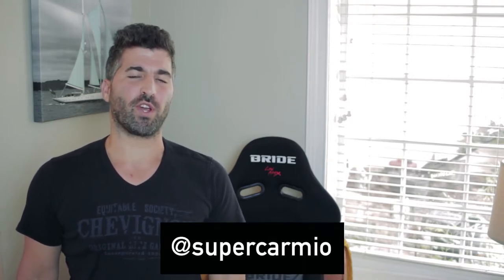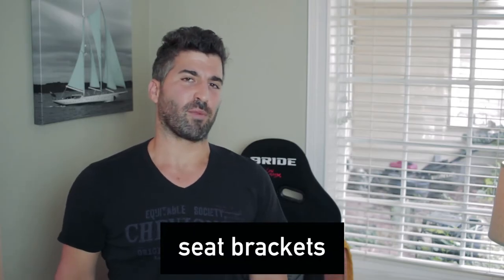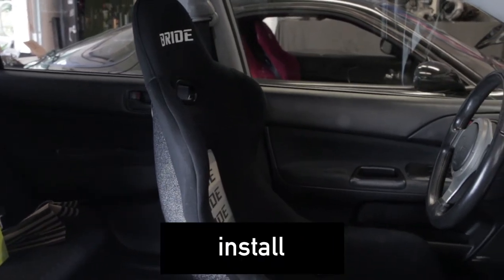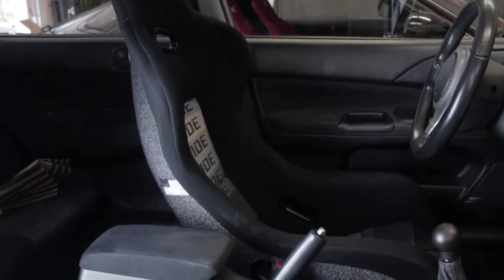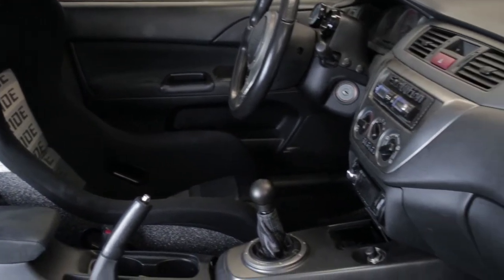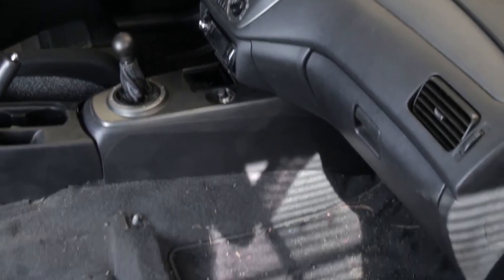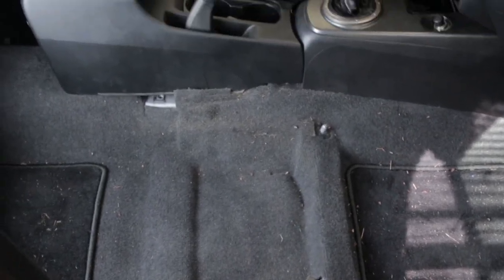Installing a new Bride seat in the Evo!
Today I'll run through the basics of installing an aftermarket seat in your car as well as cover the simple installation of a Bride Stradia II reclinable seat in my Evo 8. The Stradia II is a super slick reclinable seat with a carbon fiber shell, lightweight aluminum frame, and a lower position which allows you to exit/enter quite a bit easier. Gotta love the Gradation pattern too!

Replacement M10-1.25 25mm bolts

~~~ Evo 8 Big Turbo Build ~~~

~~~ music credits ~~~

Jeler Beats - Always High
Danny E.B - Last Night